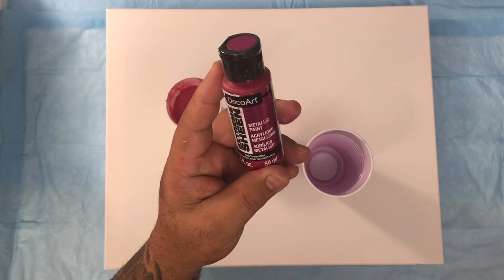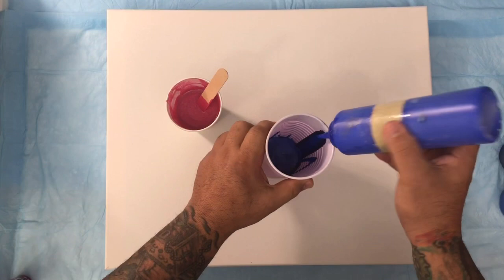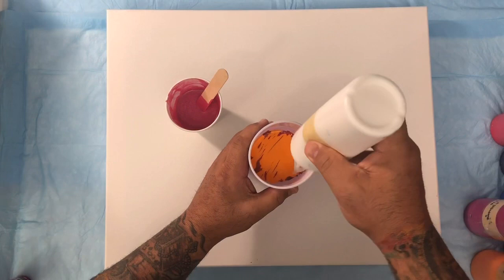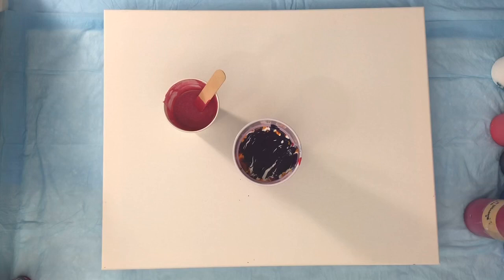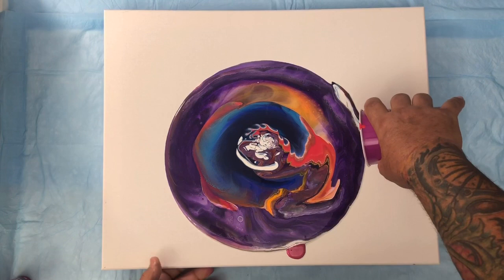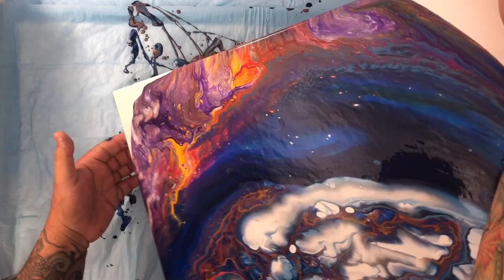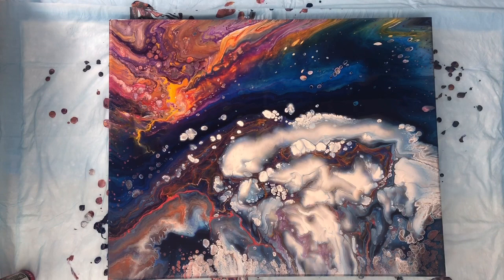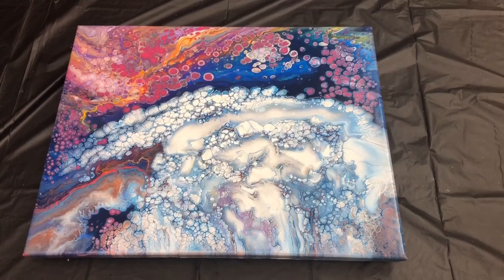Acrylic paint FolkArt milk paint cloud effect and extreme sheen from Decoart.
In this video I’m using FolkArt Milk Paint. The mixing is 1 part house paint, 1 part FolkArt white milk paint, 2 parts Floterol and little water to desire consistency. I used my typical pouring media (see recipe link below) on all other colors. Extreme sheen color mix is 1 part paint and 2 parts Floetrol.

Acrylic paint, If you are a beginner, intermediate or an expert...there's always room to learn or at least see how others are doing things in this magnificent art world of acrylic painting.

How do I mix my paint?